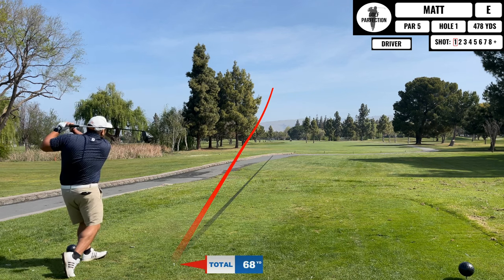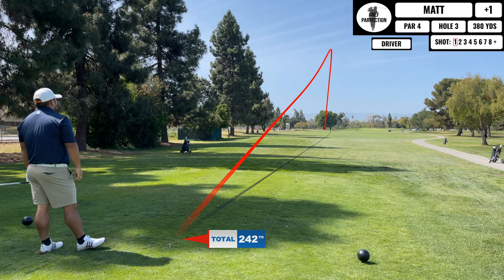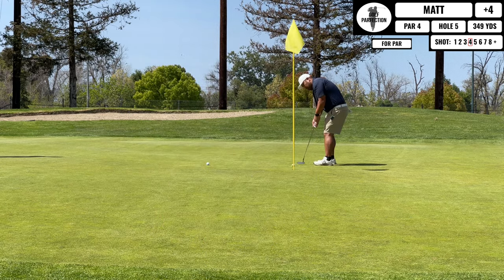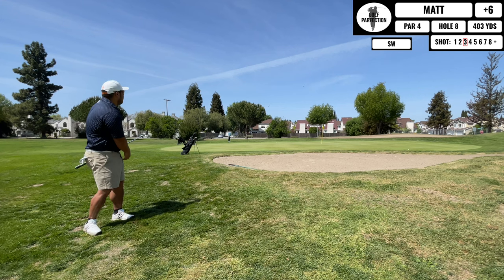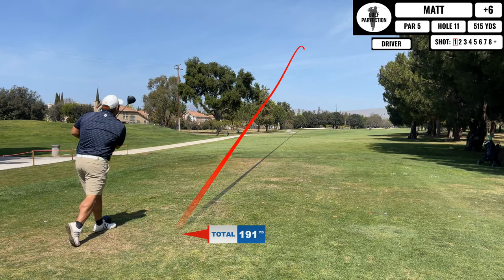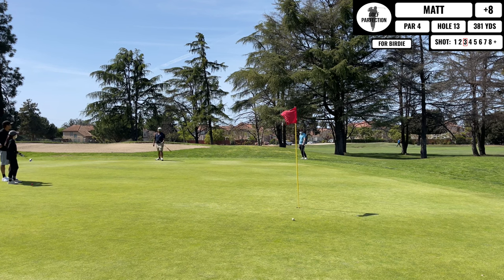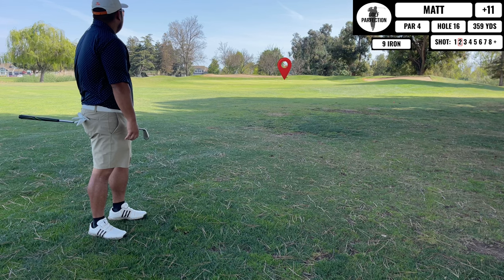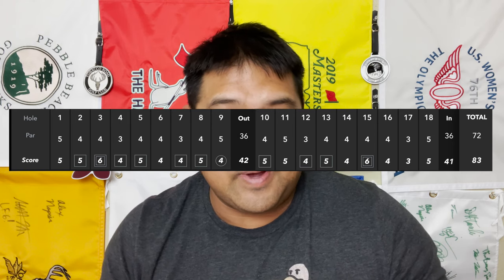Typical 10 HDCP Round at Home Course (San Jose Municipal Golf Course) - 18 Hole by Hole Course Vlog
San Jose Muni is my "home course" because its the one I play the most on. It's easy to get 9 holes early or later in the day but surprisingly it's been hard to book a full round. This video shows the current state of my game and you can probably see where I need to make up some lost strokes.

00:00 - Intro - My Home Course
00:16 - Hole 1 - Par 5 Lets GO!
00:50 - Hole 2 - Hard Dog Leg Right
01:31 - Hole 3 - Typical Muni Hole
02:09 - Hole 4 - Easy but Hard Par 3?
02:34 - Hole 5 - Cars on the Left!
03:08 - Hole 6 - Another Dogleg Right
03:39 - Hole 7 - Straight Forward Par 3
04:03 - Hole 8 - Long Par 4
04:37 - Hole 9 - Short Par 5
05:06 - Hole 10 - Mini Driver
05:39 - Hole 11 - Straightaway Par 5
06:14 - Hole 12 - Short Par 3
06:38 - Hole 13 - Don't Go Right
07:15 - Hole 14 - Straightaway Par 4
07:42 - Hole 15 - Nemesis Hole
08:12 - Hole 16 - Water Left Par 4
08:42 - Hole 17 - Tough Par 3
09:03 - Hole 18 - Last Hole Par 5
09:43 - Outro